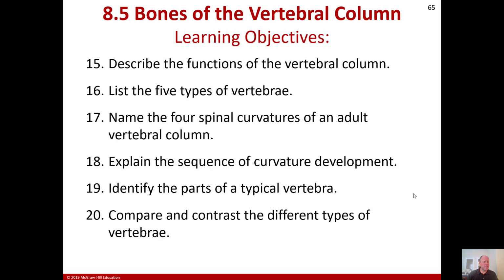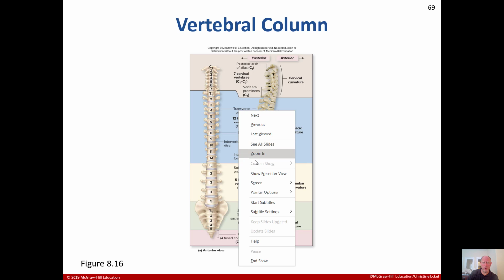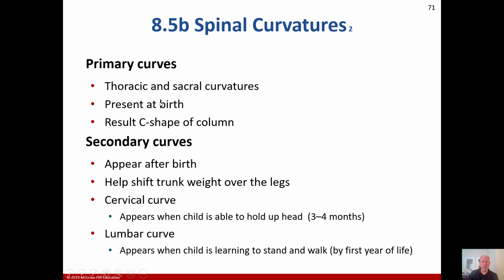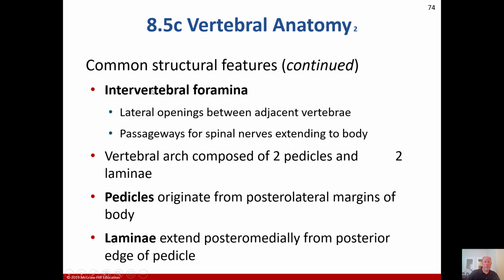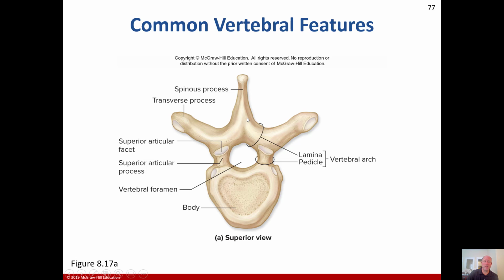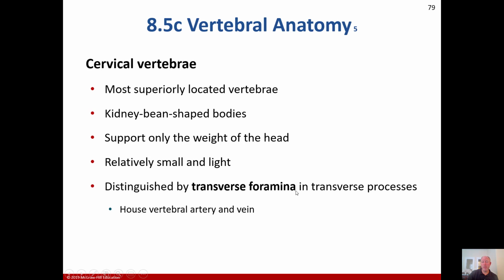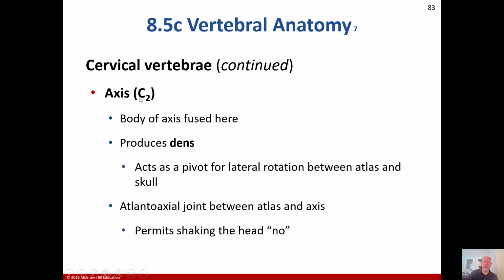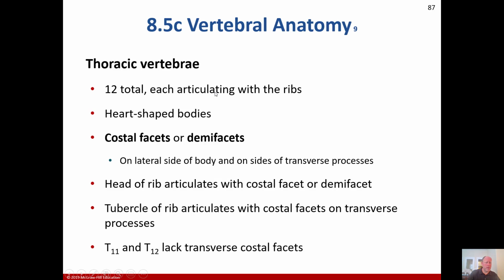BIO 246 A&P Ch 8.5 General Overview of Vertebral Column and Cervical Vertebrae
BIO 246 - Concordia University Irvine - Professor Mark Baines